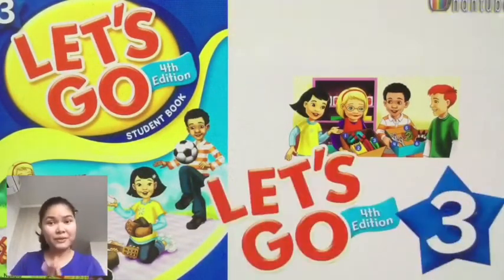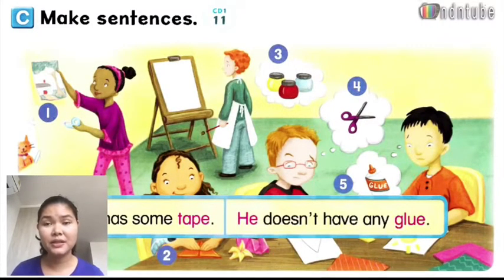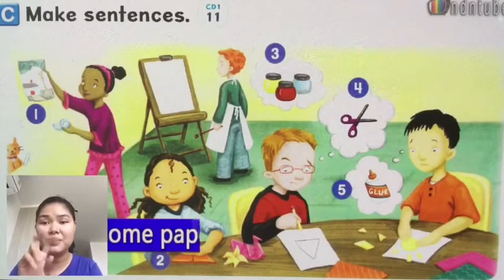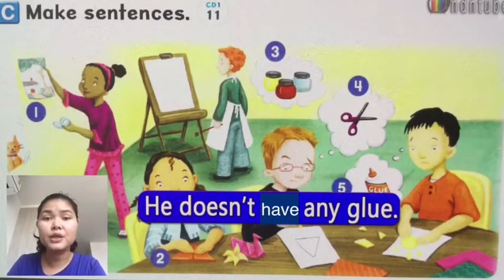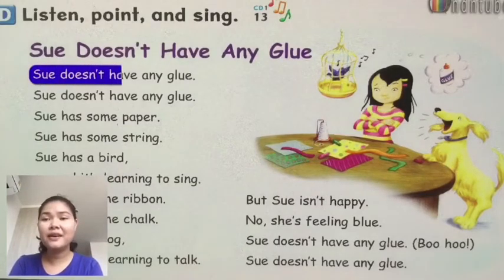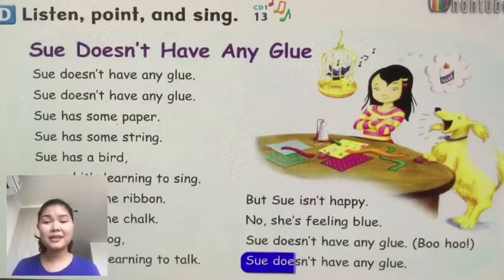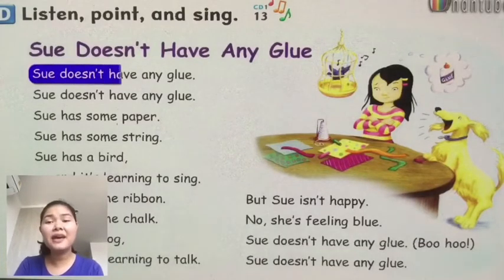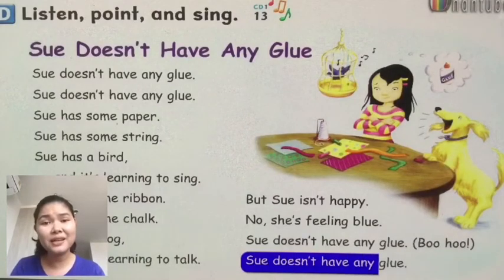Let’s go 3 unit 1 4th edition